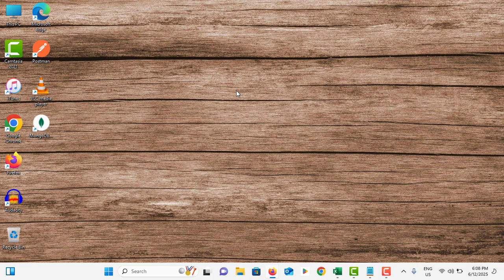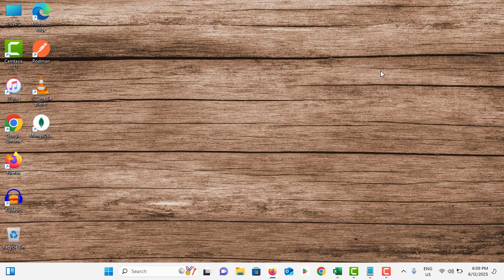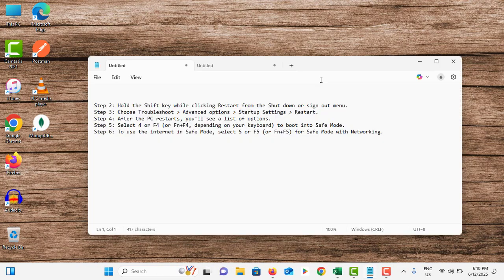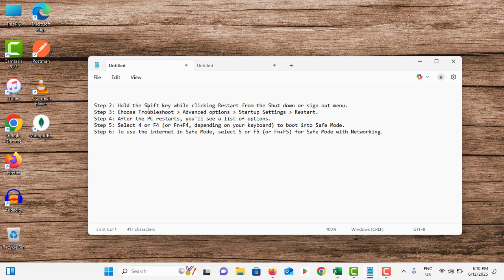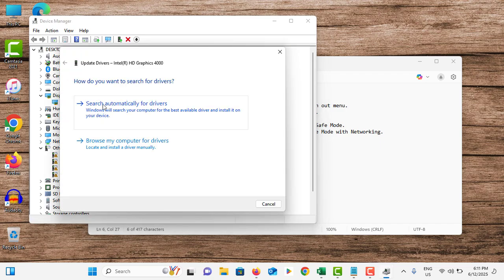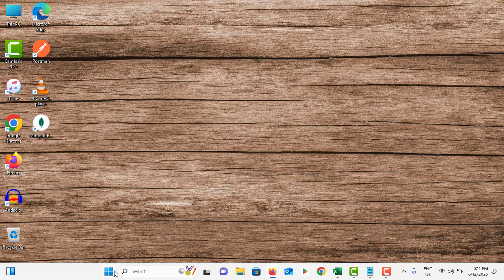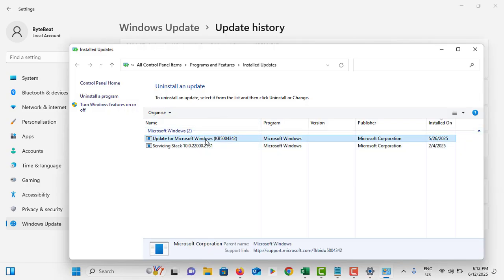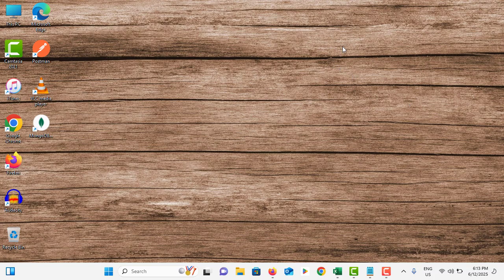How to Fix Windows Screen Black | 2025 Full Guide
🖥️ Facing a black screen on Windows 10 or Windows 11? Is your PC stuck with a black screen after login, boot, or even with a cursor visible? This common but frustrating issue can often be fixed with some simple troubleshooting steps. In this video, I’ll guide you through how to fix Windows screen black errors step by step!

🔧 What you will learn:

    How to fix the black screen of death on Windows 10, 11, 8, and 7
    Solutions for black screen after login or boot
    Fixing black screen with cursor problems
    How to boot into safe mode to troubleshoot
    Checking and updating display drivers to fix black screen
    Using system restore and recovery options to solve black screen issues
    How to disable fast startup to prevent black screens
    Additional tips to recover your PC from black screen problems

🚨 Don’t panic! These proven fixes will get your Windows desktop or laptop back to normal quickly.

🔗 Related Videos You May Like:

    ▶ How to Fix Windows 10 Black Screen with Cursor
    ▶ How to Boot Windows 11 in Safe Mode
    ▶ Windows 10 Black Screen After Update Fix